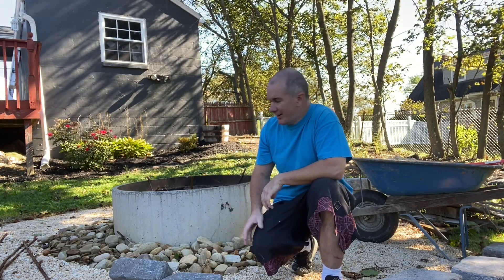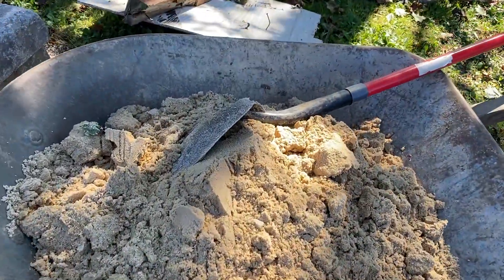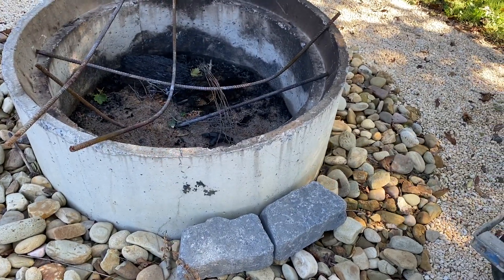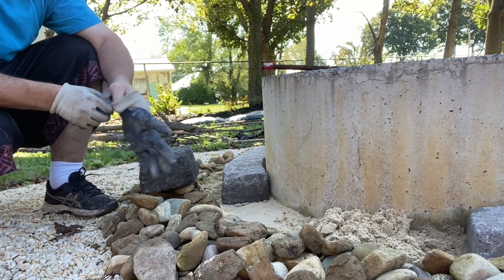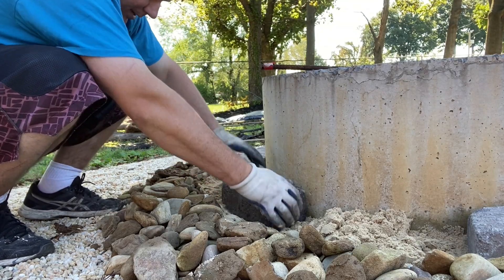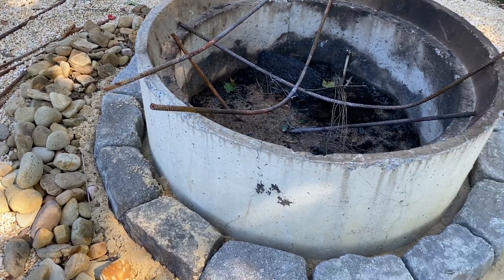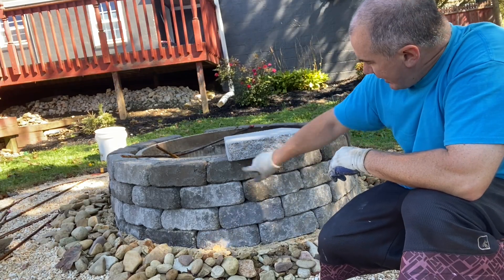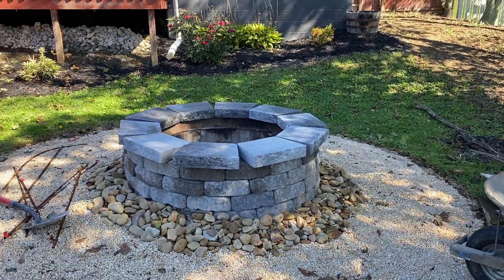How to build a DIY Fire Pit / Backyard Fire Ring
Time for a nice and easy DIY project. We will show you how to build a DIY Fire Pit aka FIre Ring. The whole diy process for this fire pit will take a few hours and require no cutting.